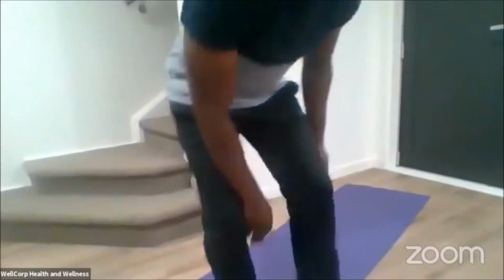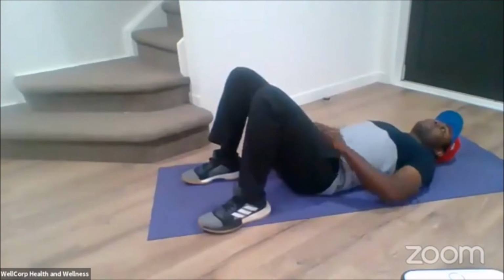Tabata with Ike || Thursday 7 May